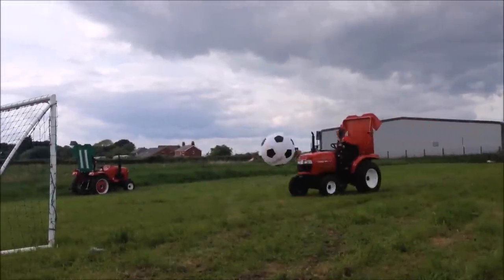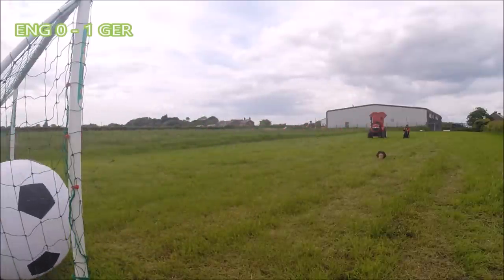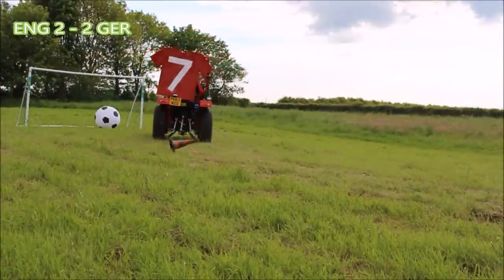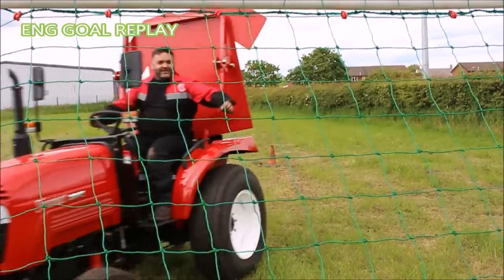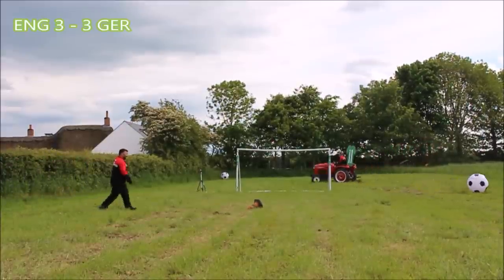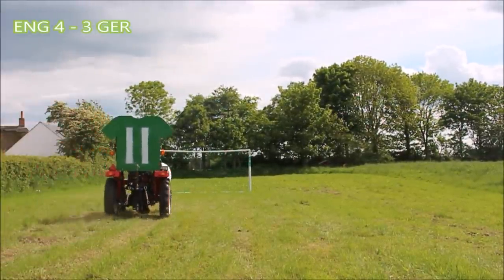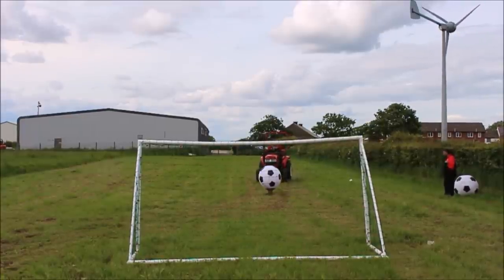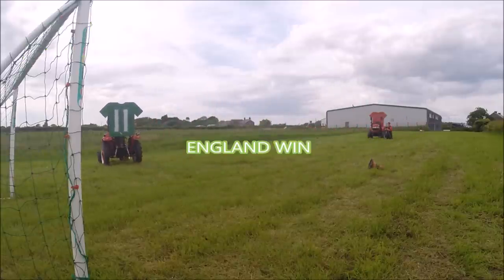SIROMER TRACTOR WORLD CUP - ENG vs GER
England take on Germany in the Tractor World Cup by Siromer. Penalties await for the two team, but can England shake off their poor penalty form?